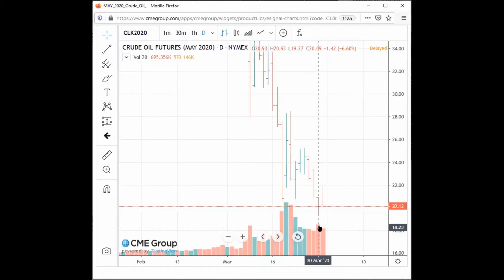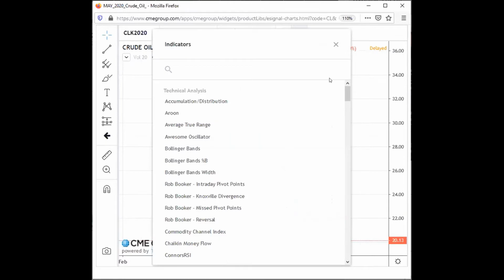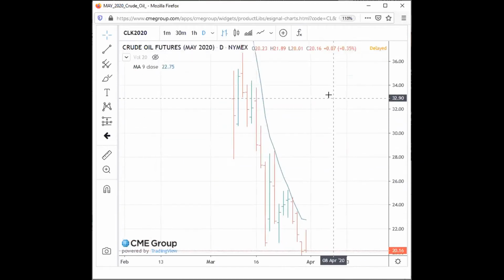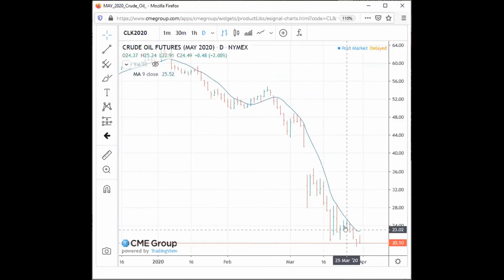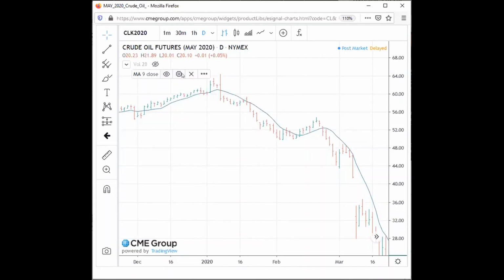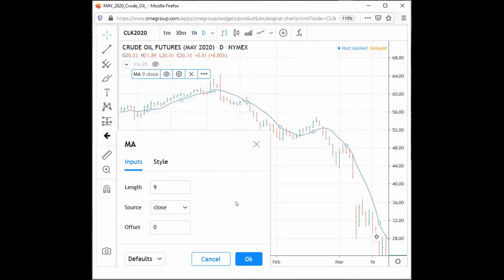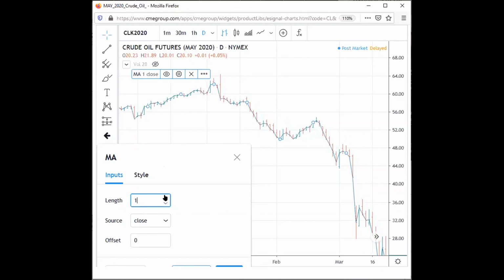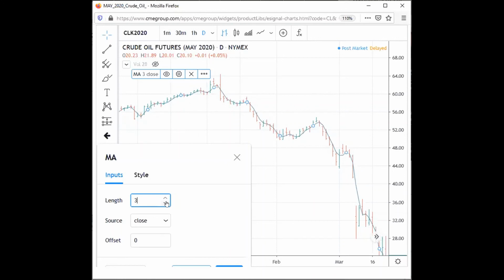Chart reading part 4: Moving Average (MA)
EBF 200 - Global Finance for the Earth, Energy, and Materials Industries